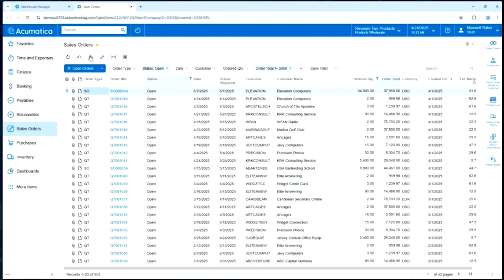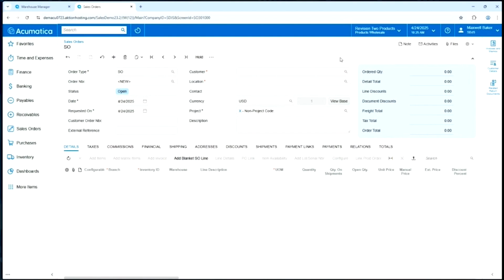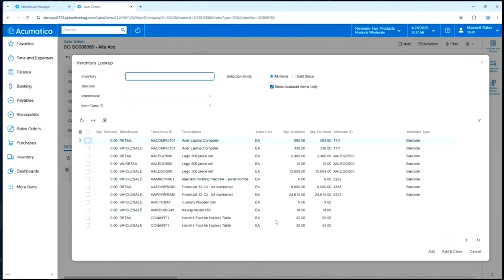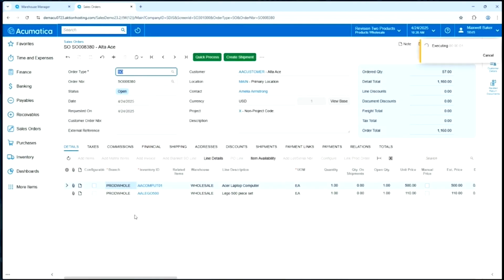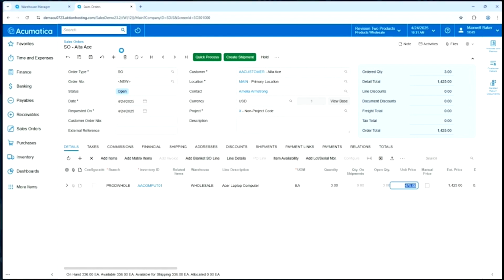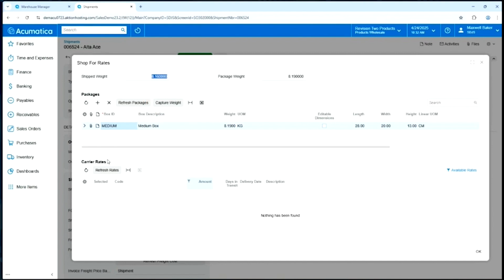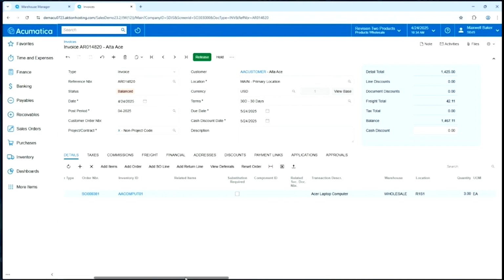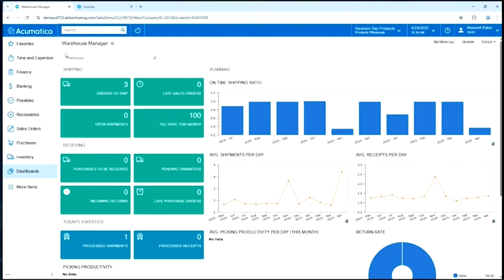Acumatica Distribution - Sales Order